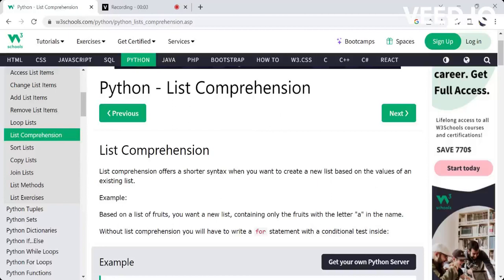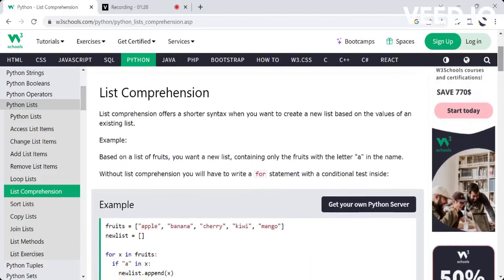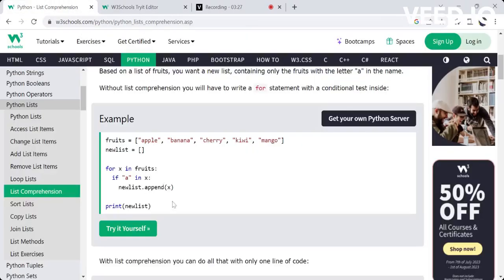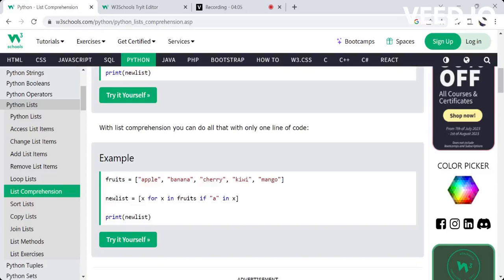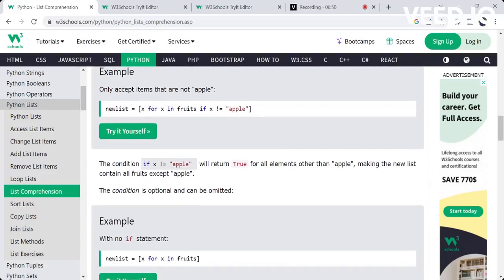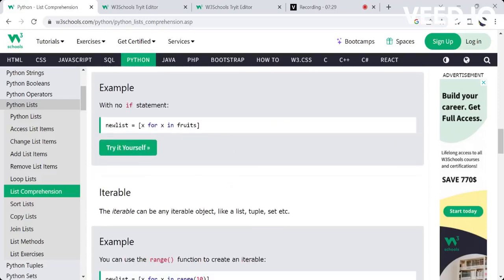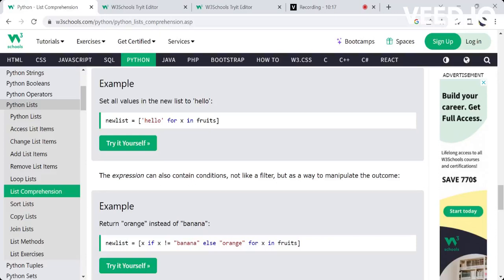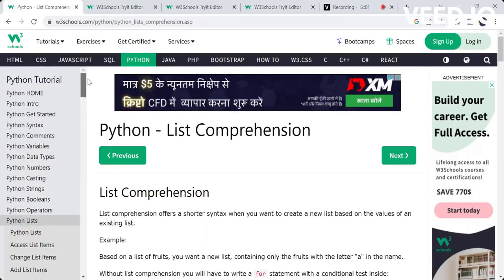Python - List Comprehension - W3schools Python Tutorial Telugu